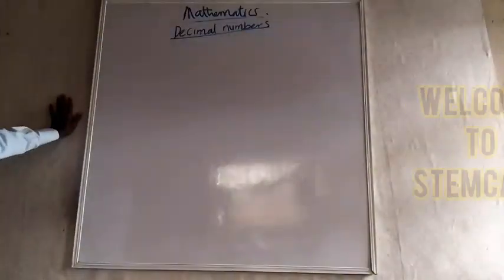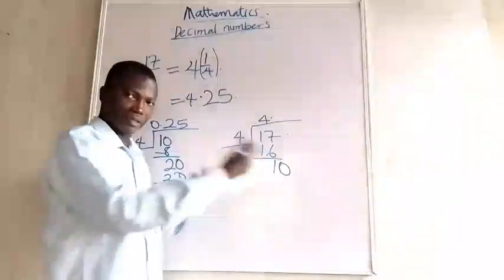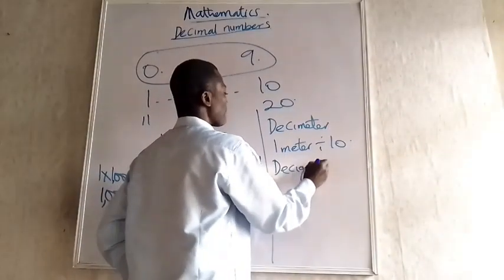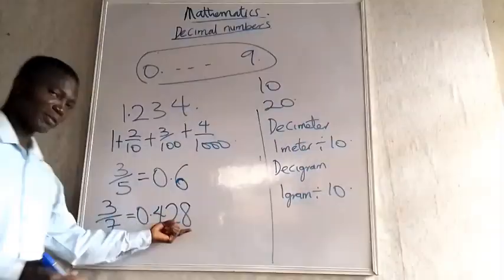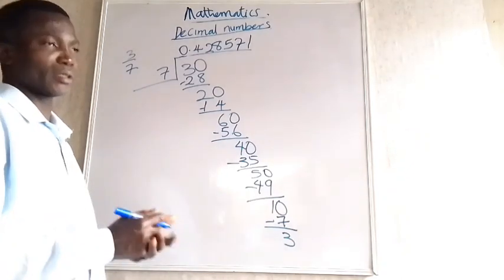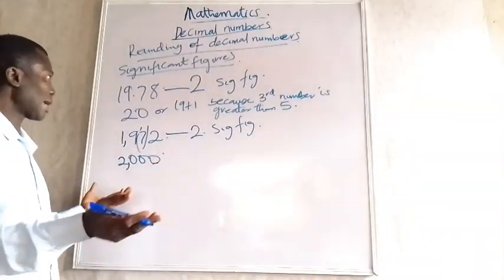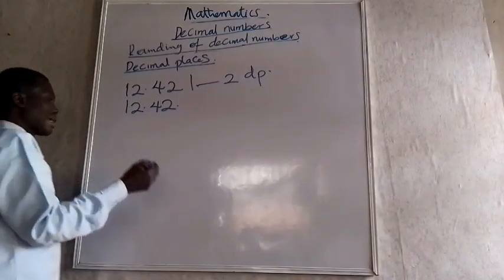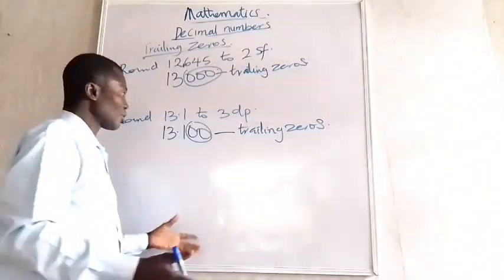Decimal numbers simplified with examples 1